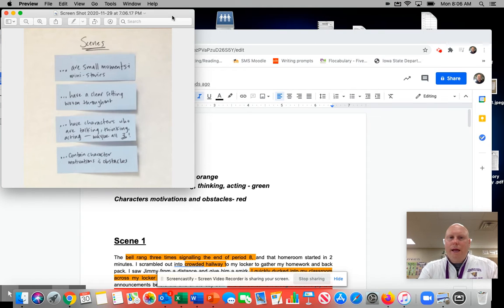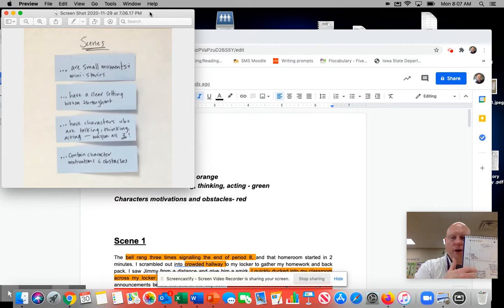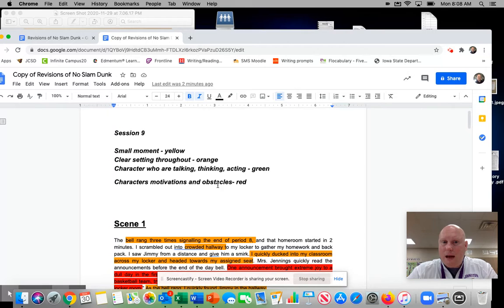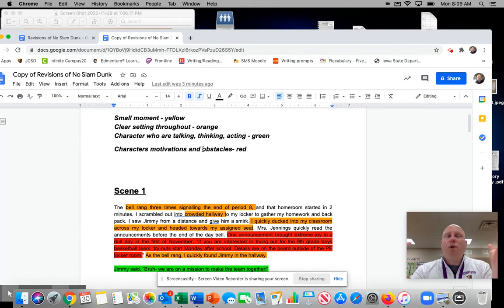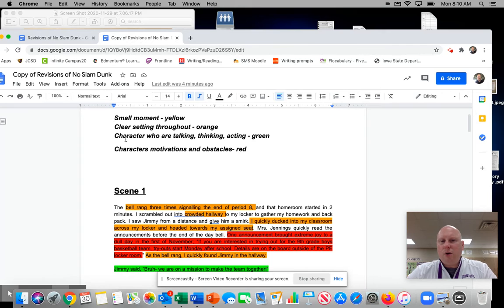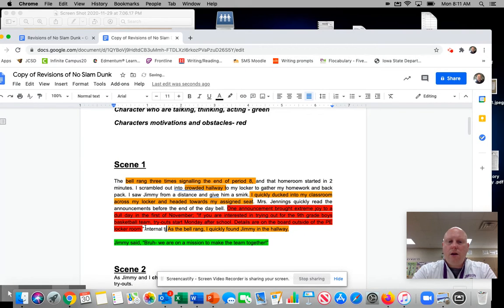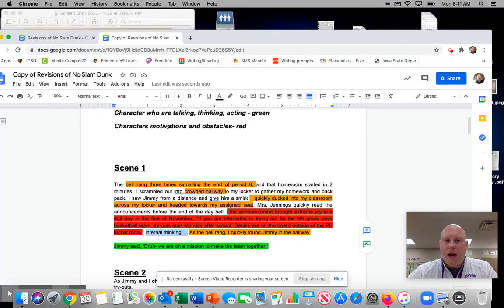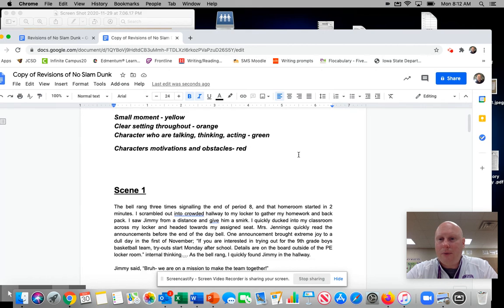Session 9 -Revise and edit